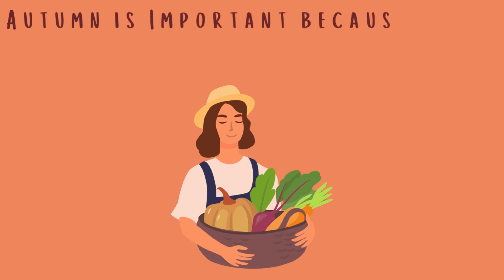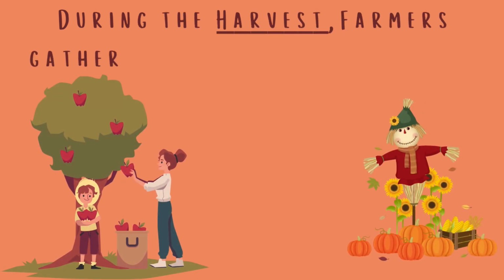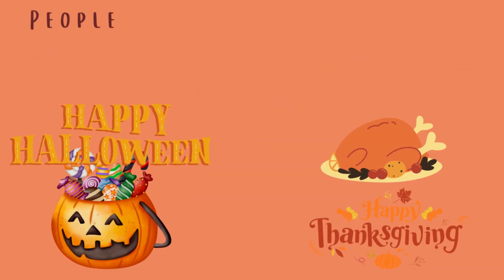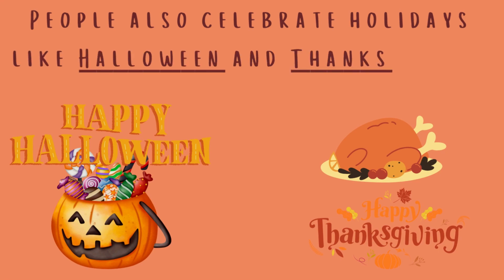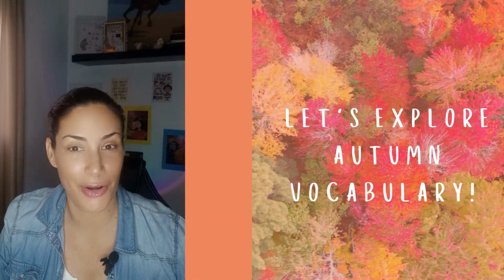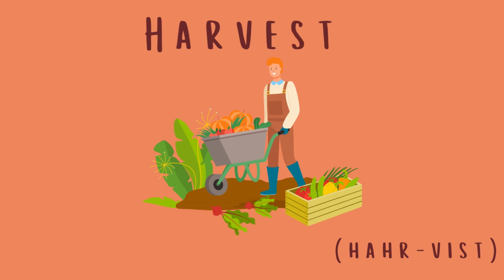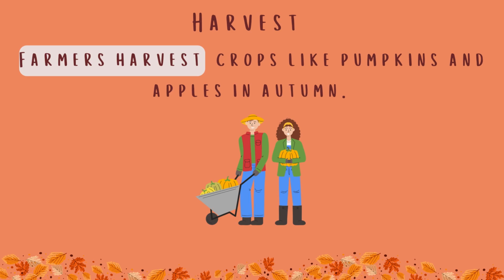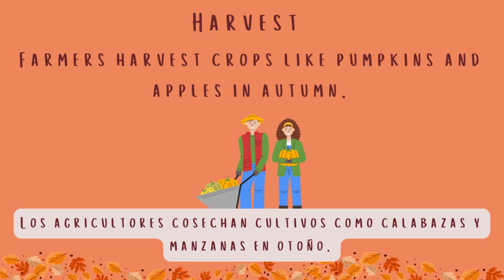Master Autumn Vocabulary for English Language Learners | Learn English with the Beauty of Fall 🍂📚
🍂 Dive into the enchanting world of autumn with our latest video, "Unlocking Fall Vocabulary for ELLs!" In this captivating educational journey, we demystify the beauty of the autumn season while focusing on essential vocabulary for English Language Learners (ELLs). 🍁 From colorful foliage to cozy sweaters, we'll guide you through the words and phrases that define this magical time of year. 📚 Whether you're an ELL student or a language enthusiast, this video is your passport to mastering autumn vocabulary in a fun and engaging way. Don't miss out on this opportunity to enhance your English language skills while falling in love with the charm of autumn. 🎓✨